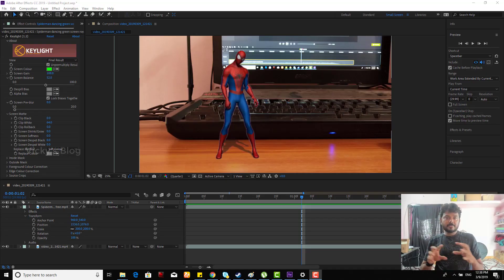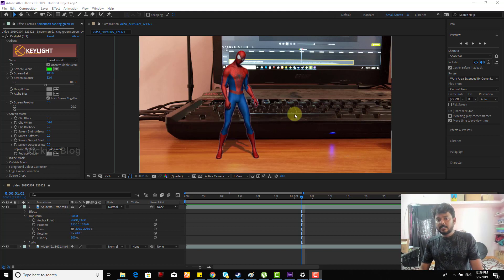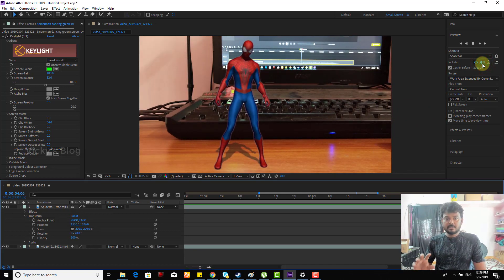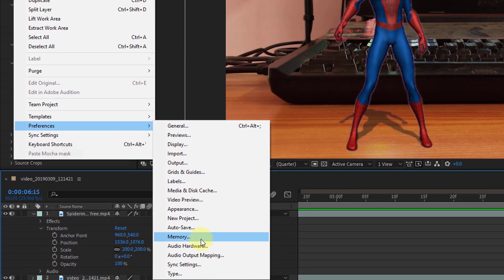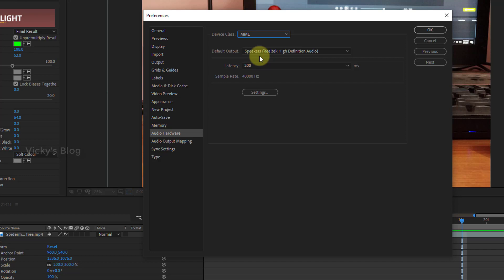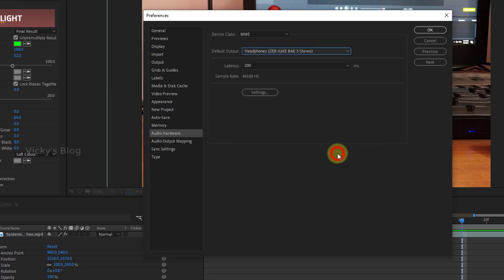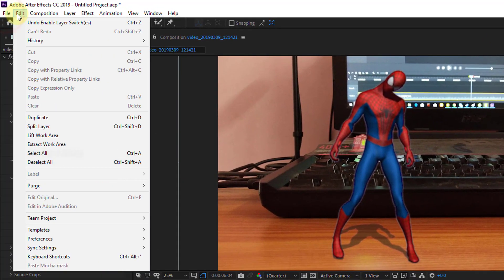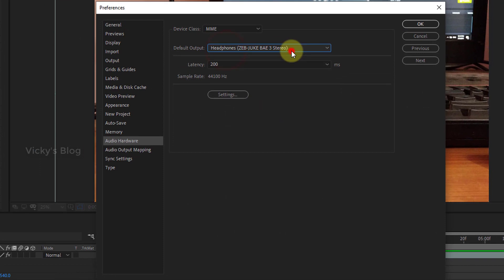No sound during playback on Adobe After Effects : How to Fix and change Audio Output Settings?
hey guys, in this video, i am showing How to Fix and change Audio Output Settings when there is no sound during playback on adobe after effects.